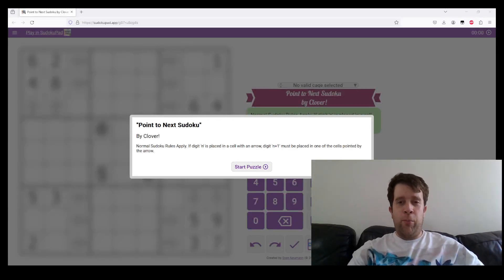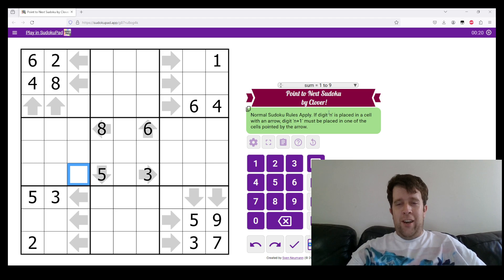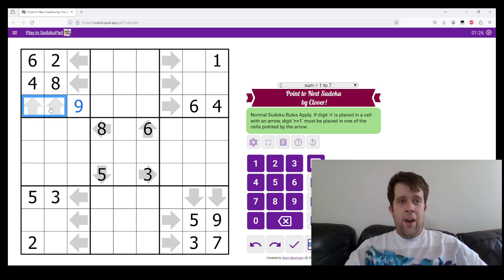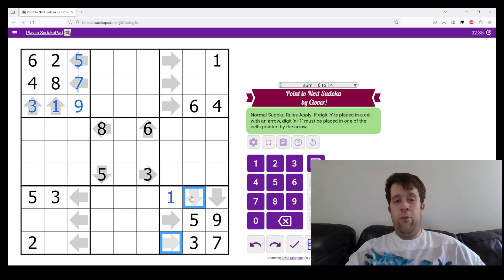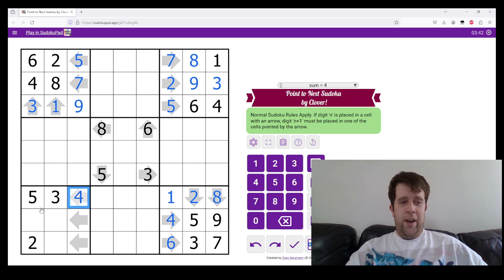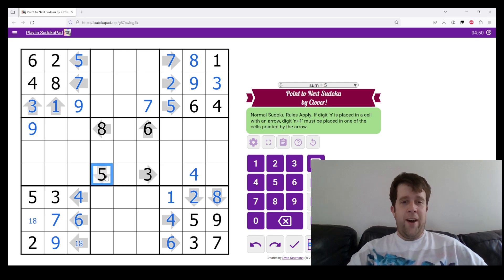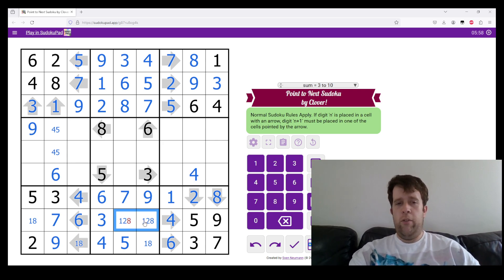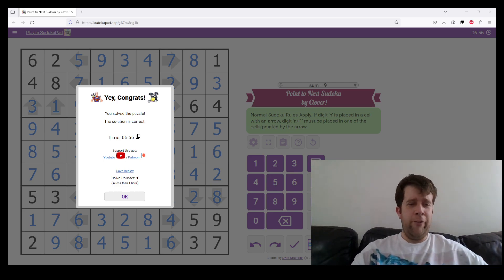GAS Sudoku Walkthrough - Point to Next Sudoku by Clover (2024-01-21)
Bill solves Clover's "Point to Next Sudoku", originally posted on the 21st of January, 2024.

Rules: Normal sudoku rules apply. If a digit appears in a cell with an arrow, then the digit 1 greater than it must appear somewhere in the direction that the arrow points (not necessarily right next to the arrow). For instance, there must be a 6 somewhere in the bottom three cells of column 4.

Two Hats: 8:00
One Hat: 16:00
Dino:  Pointy Podokesaurus